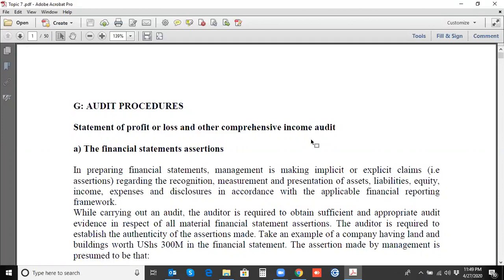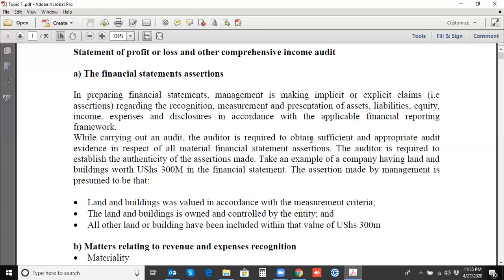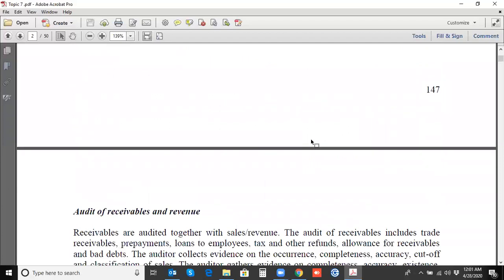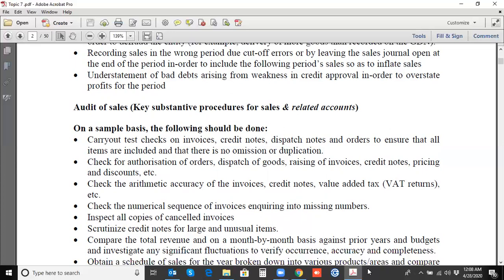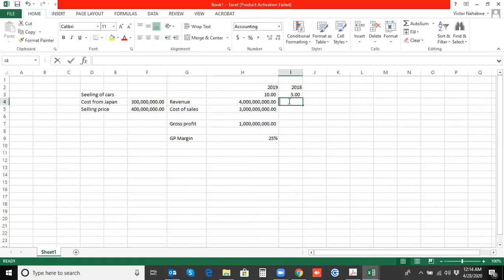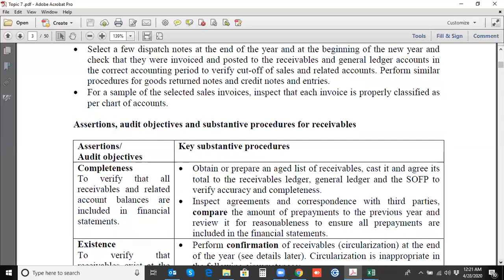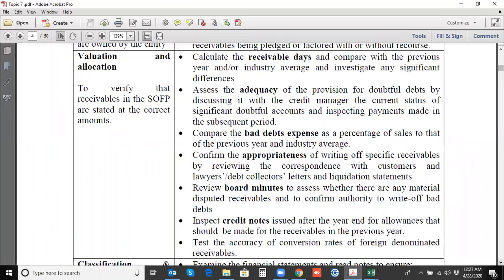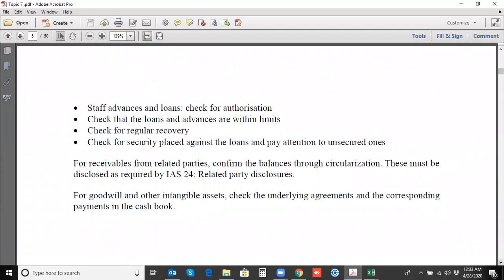Audit 12 - Topic G Audit of Receivables & Revenue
CPA - Audit 12 - Audit of Receivables and Revenue